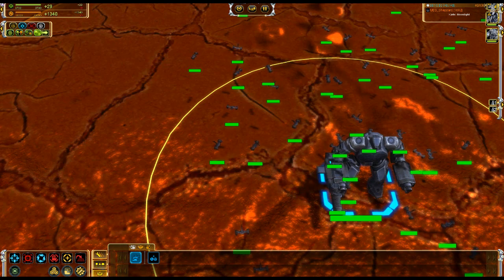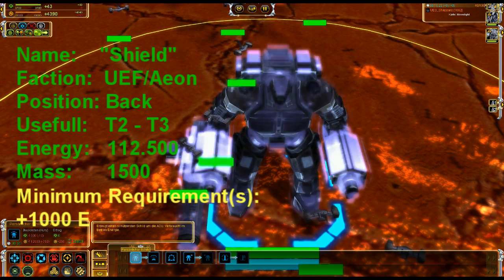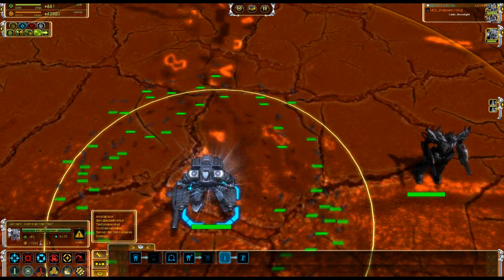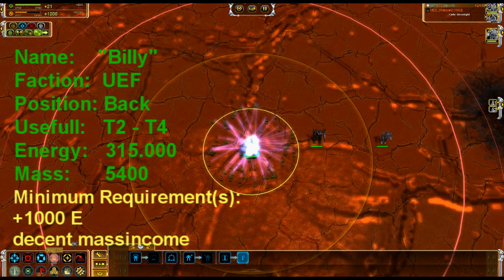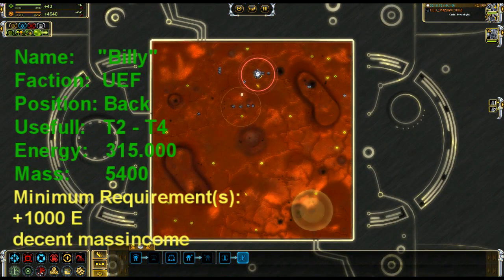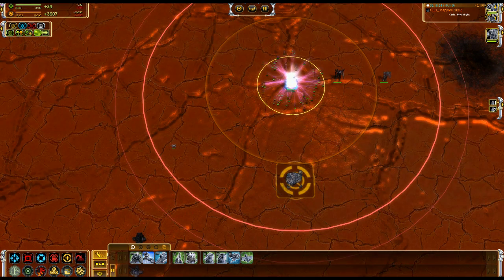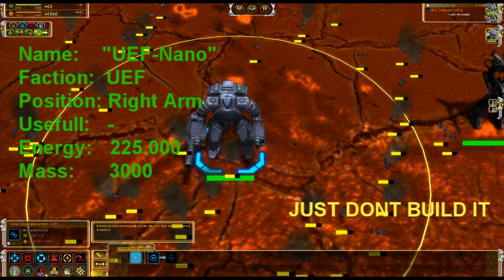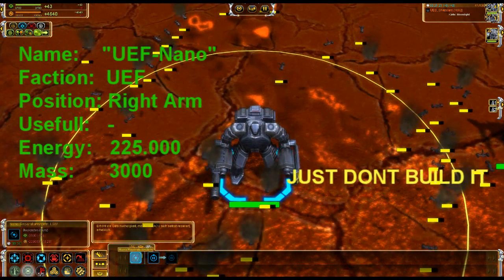Supreme Commander Forged Alliance Tutorial #22 - UEF Commander Upgrades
Learn how to upgrade your commander, what upgrades are avalible, what you need for them and how you can use them. In this video i will go over the UEF ACU upgrades.

Part 5 (SACUs):

for a new level of SupCom experience!

If you have questions or suggestions, leave a comment or visit the FAF forums.
greetings Sheppard